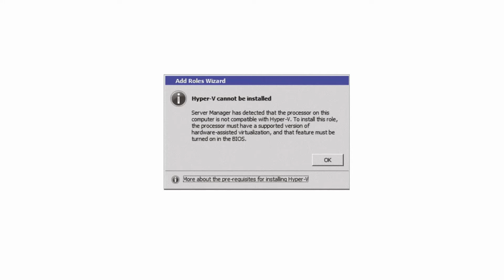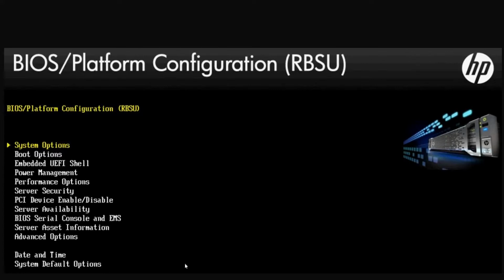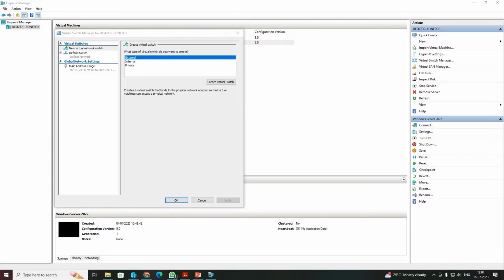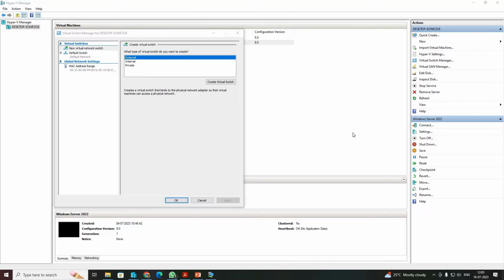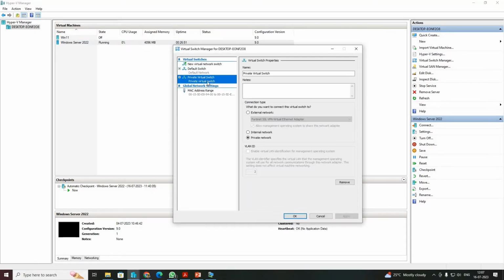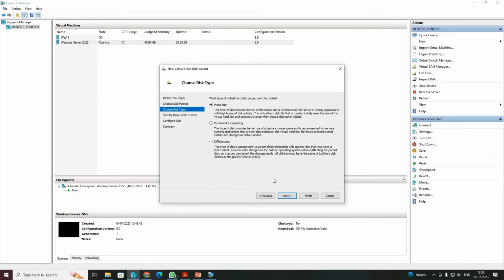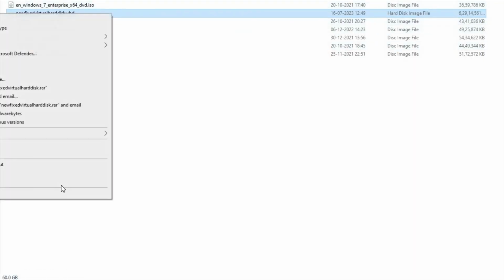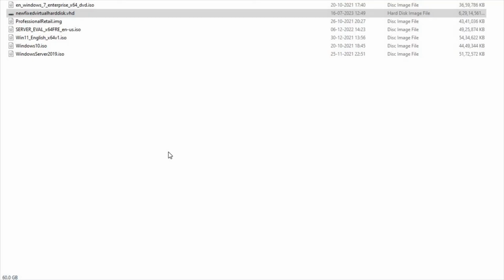Windows Server 2022 | Virtualization Part 2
In this video I have shown how to create Virtual Switch and Virtual Hard Disk.

Also I have explained one common interview question on Gen 1 and Gen 2 VHD.